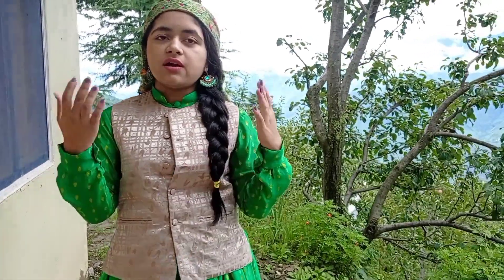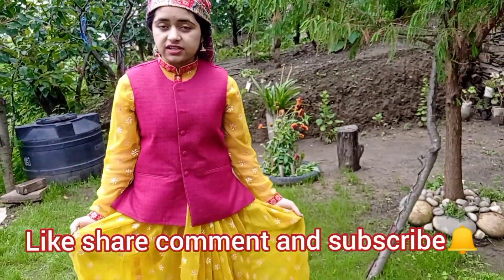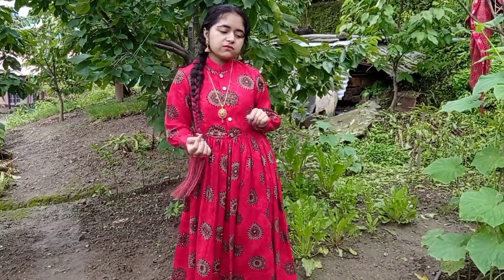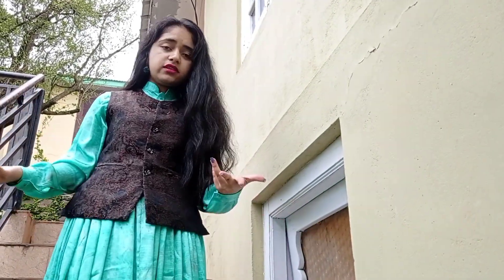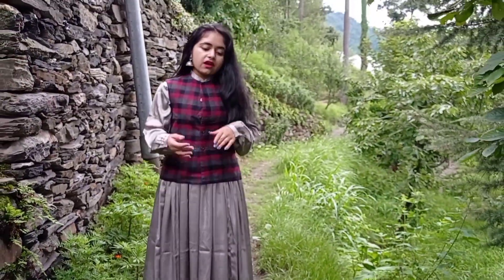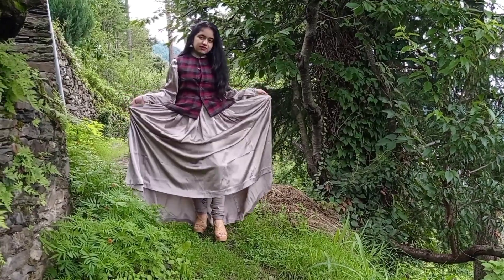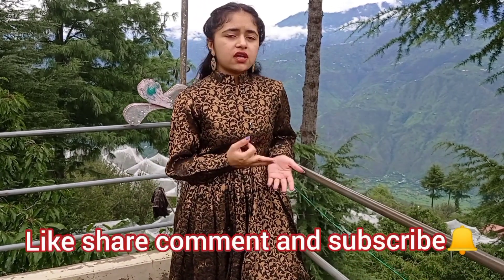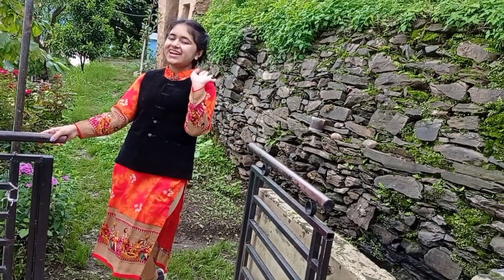My pahadi outfit collection- Kotgarh outfits